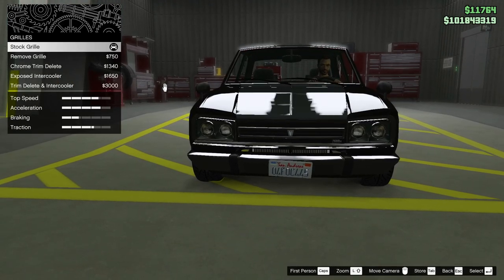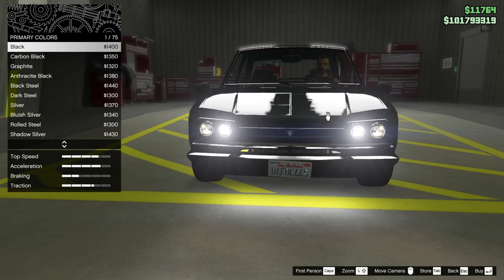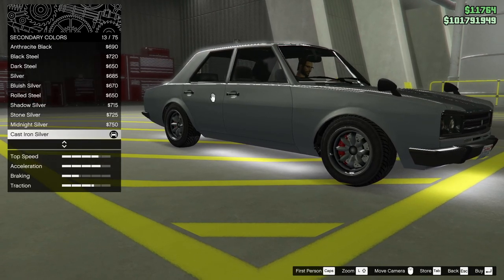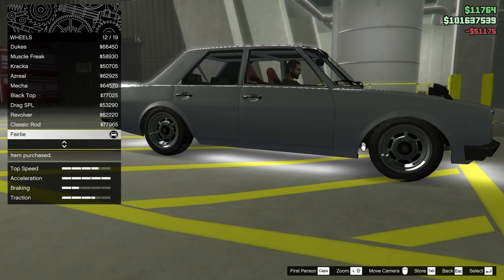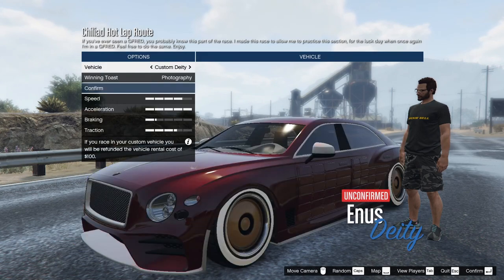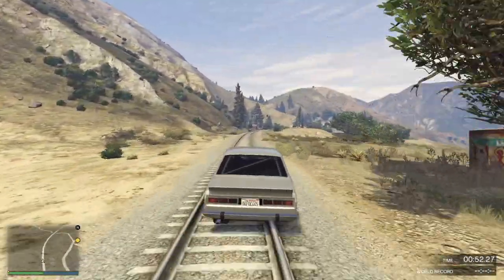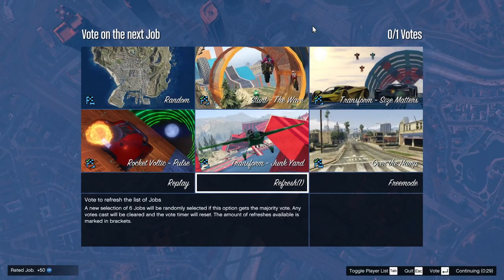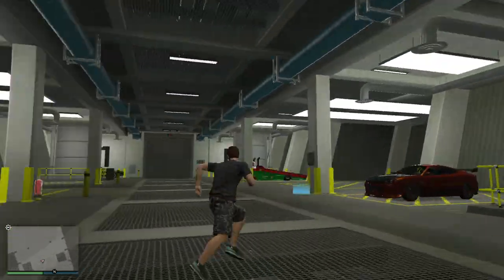Building the Warraner and Taking It Up Mt. Chiliad! Let's Play GTA5 Online!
Another Matchbox Car inspired build.

Game Play Date: July 18, 2023